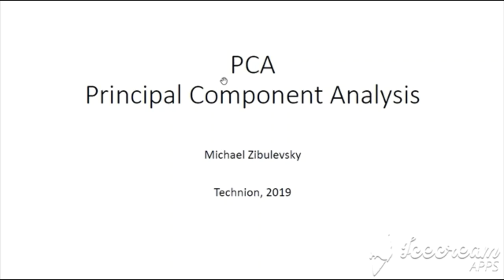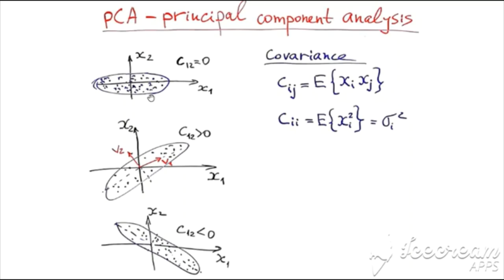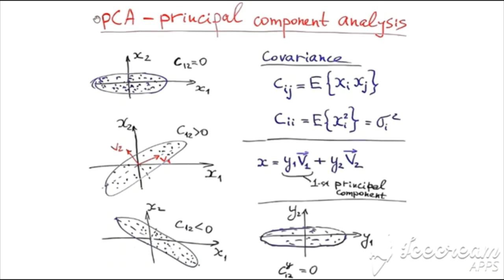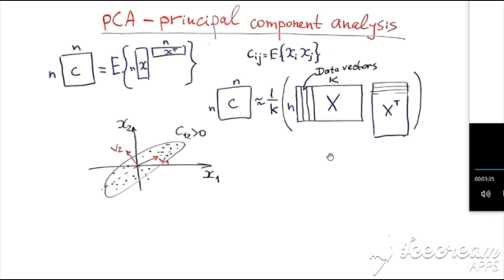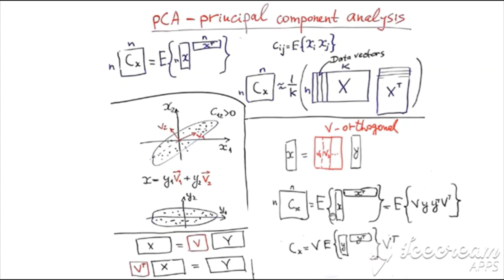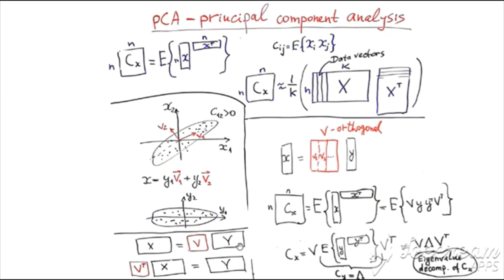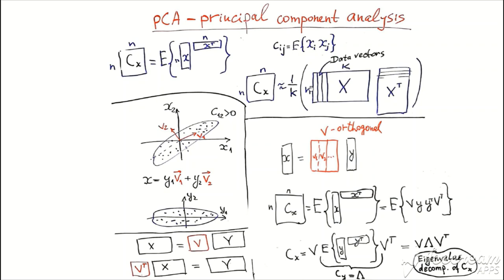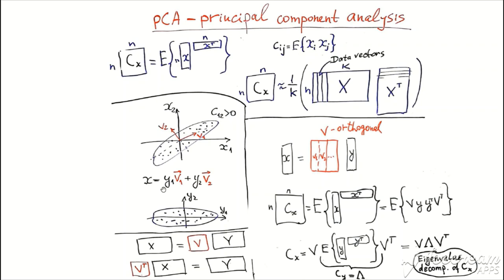PCA, Principal Component Analysis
This is a new version.

For a more detailed exposition, I would recommend:

1.  The video by Alexander Ihler,Linear dimensionality reduction: principal components analysis (PCA) and the singular value decomposition (SVD), Nov 19, 2012